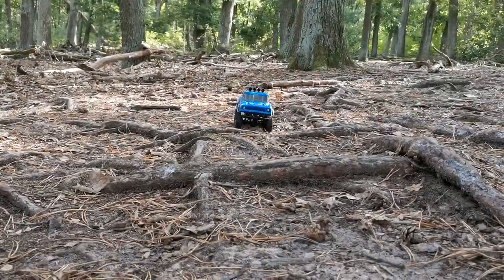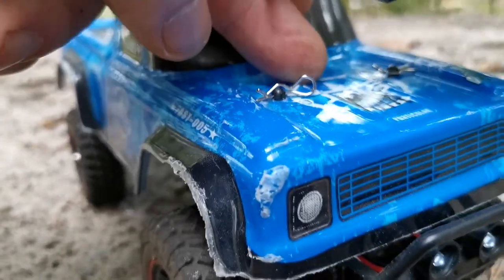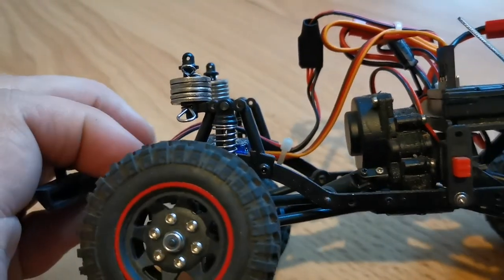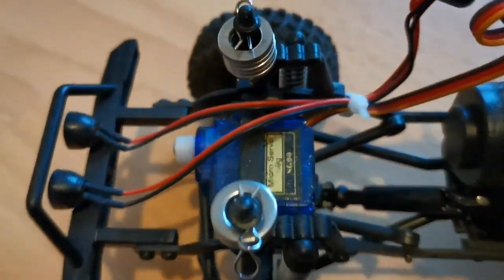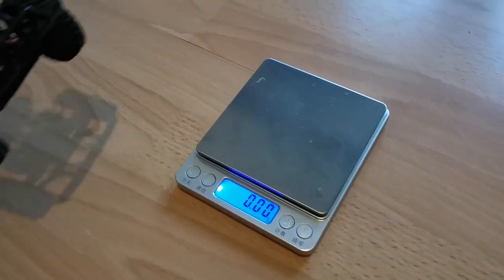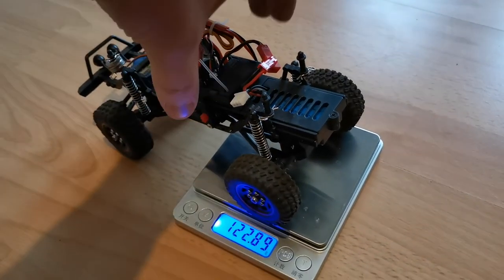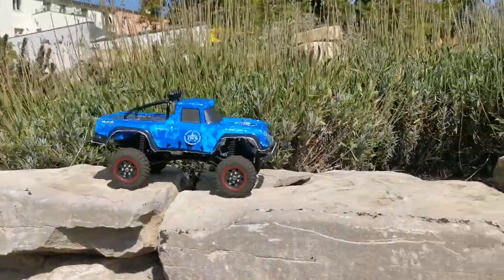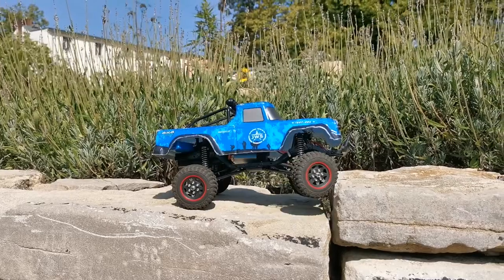Good Cheap RC car SG Pinecone 1802 - is it any good for crawling?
In this video I am driving my SG Pinecone Forest 1802 and attempt to do some crawling.

Another Crawler you might like:
Eachine & FMS TOYOTA FJ Crusier RTR 1/18 (2 batteries):
wow stick precision tool: